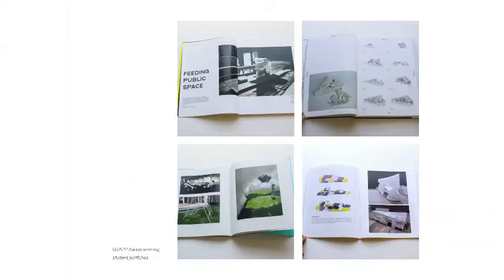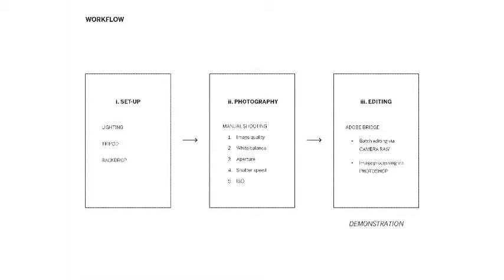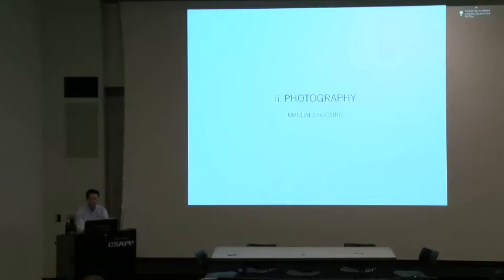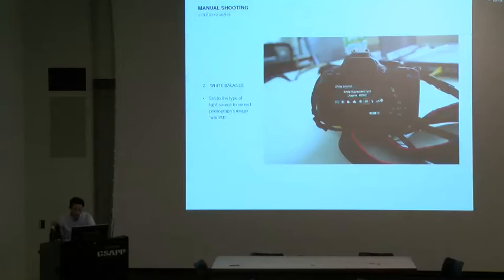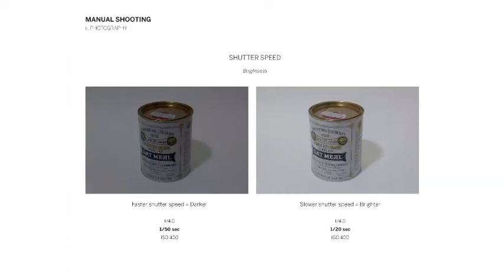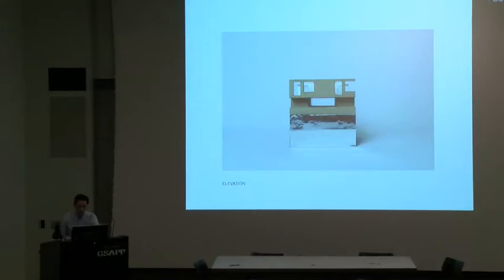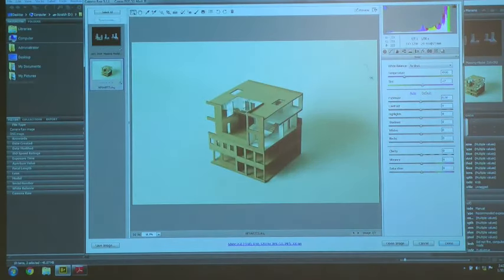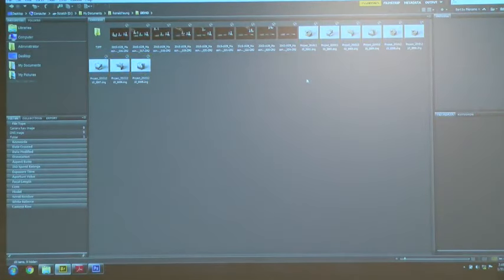Ronald Yeung: "Photography Workshop"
Saturday, Jan 30
Wood Auditorium
11 AM - 1 PM
Layouts and Grids, Alexandria Woolsey Puffer
InDesign Tutorial, Forrest Jessee
2 - 4 PM
Color Management, Forrest Jessee
Photography Workshop, Ronald Yeung

The Graphics Project at GSAPP conducts two weekends of lectures, seminars, tutorials and workshops in the Spring Semester. The series is focused on successful portfolio making. See winning student portfolios, learn how to use good typefaces, hear a world-famous book designer's creative process, listen to the AA files’ editor discuss his rethinking of the journal, and get access to resources in New York and beyond. The program also conducts graphic production and post production workshops during the summer semester for incoming AAD students.